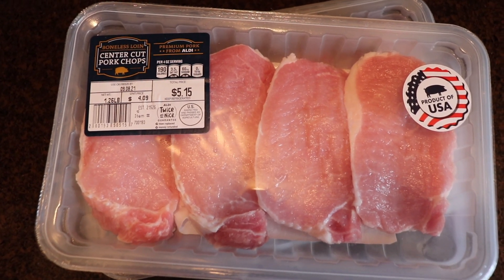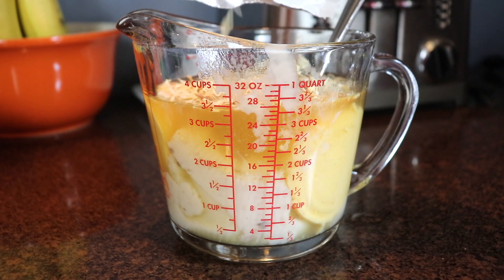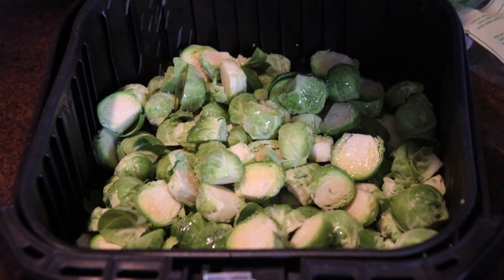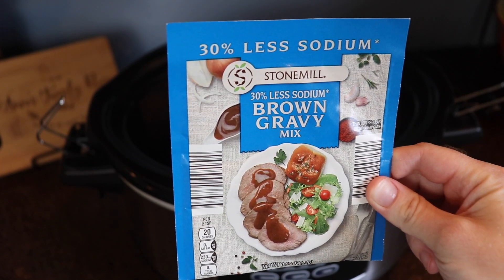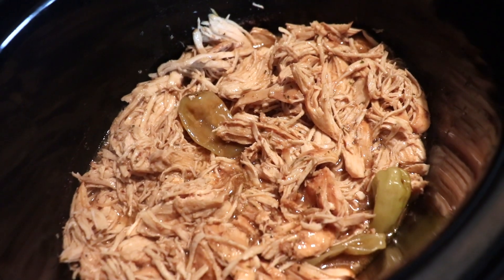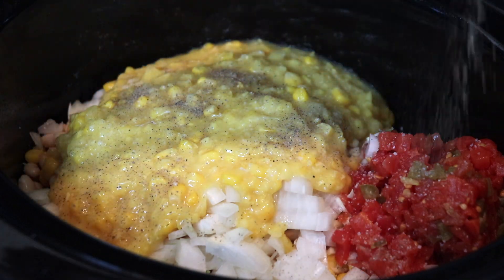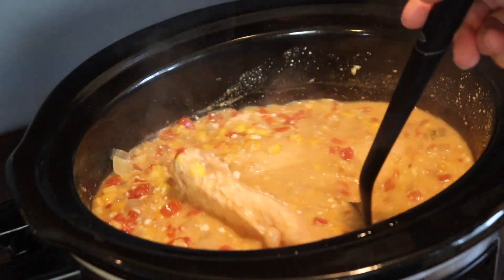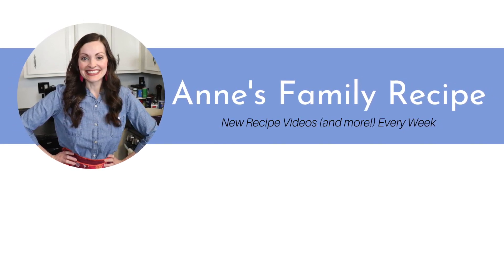Crocktober! | 3 Easy Slow Cooker Dinners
Happy Crocktober everyone!  Today I'm sharing 3 easy dinners you can make in your slow cooker.  Filled with flavor and perfect for a busy day--just set them and forget them until it's time to dig in!

SMOTHERED PORK CHOPS
8 boneless pork chops
salt, pepper, garlic powder, Kinder’s buttery burger blend (optional)
1 cup chicken broth
1 can cream of mushroom soup
1 can cream of chicken soup
1 package dry onion soup mix

Spray the inside of your crockpot to prevent sticking.  Place the pork chops inside.  Season to taste with salt, pepper, garlic powder, and the buttery burger blend.  In a separate bowl, mix together the remaining ingredients to create a sauce.  Pour the sauce all over the pork chops.  Cover and cook on LOW for 5 hours.  Serve over rice, mashed potatoes, or egg noodles.  ENJOY!

MISSISSIPPI CHICKEN
2 boneless, skinless chicken breasts
1 packet ranch seasoning
1 packet brown gravy mix
handful of pepperoncini peppers
¼ c. pepperoncini juice

½ stick butter
1 c. water

Spray the inside of your crockpot to prevent sticking.  Place the chicken breasts inside.  Sprinkle the ranch seasoning and brown gravy mix over the chicken.  Place a few pepperoncini into the pot.  Pour the juice and water over top.  Place the butter on top of the chicken.  Cover and cook on HIGH for 4 hours.  Shred the chicken, if desired.  Serve with rice, mashed potatoes, or on sandwich buns.  ENJOY!

CHICKEN CHILI
2 boneless, skinless chicken breasts
1 can sweet corn kernels, rinsed and drained
2 cans great northern beans, rinsed and drained
1 can creamed corn
1 can diced tomatoes with green chiles

salt & pepper

½ tsp. each garlic powder, cumin, oregano, chili powder
4 c. chicken broth

4 oz. cream cheese, softened
1 bunch cilantro, chopped

Spray the inside of your crockpot to prevent sticking.  Place the chicken breasts inside.  Pour the corn, beans, creamed corn, and diced tomatoes with green chiles over top.  Season with salt, pepper, garlic powder, cumin, oregano, and chili powder.  Add the 4 c. chicken broth.  Cover and cook on HIGH for 4 hours.  When there are 30 minutes left in the cooking time, add the softened cream cheese.  Cover and continue cooking.  When 4 hours is up, stir the soup to incorporate the melted cream cheese.   Use 2 forks to shred the chicken. Sprinkle in the chopped cilantro and stir to combine.  Serve plain or over rice.  Top with shredded cheese, sour cream, or tortilla chips, if desired.  ENJOY!

MORE SLOW COOKER RECIPE VIDEOS!